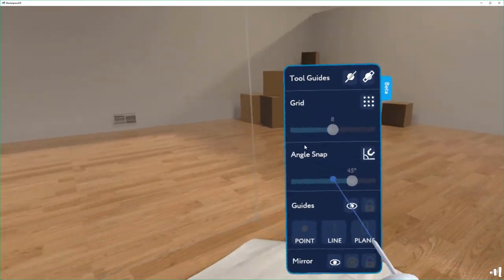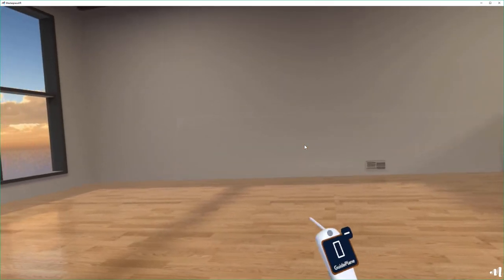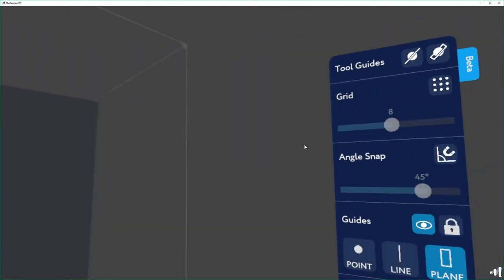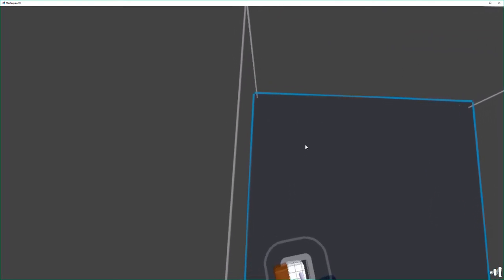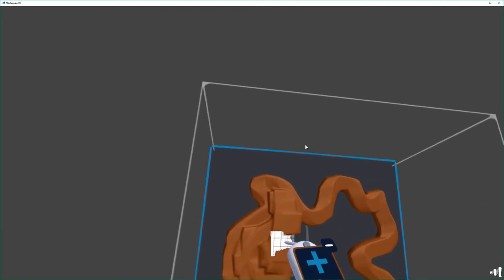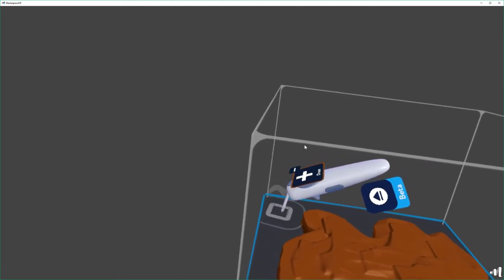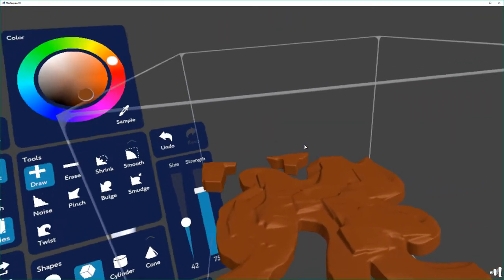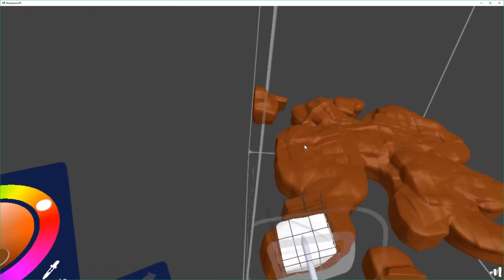Create A Floating Island – or Coaxing a Terrain from the Cube Brush – with Masterpiece VR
Tips for creating a terrain in Masterpiece VR.